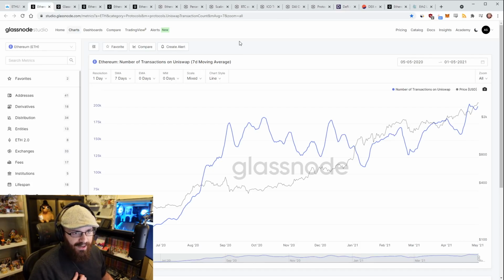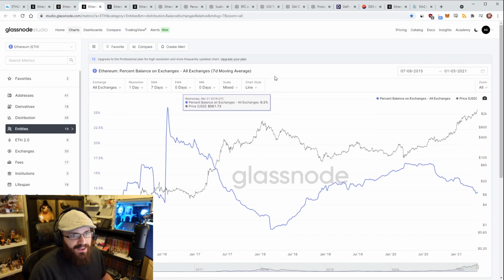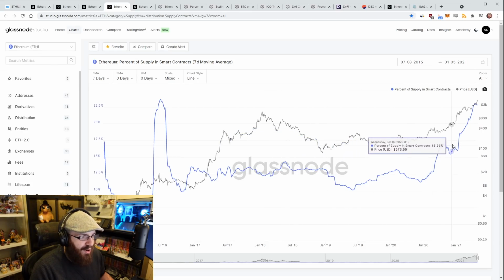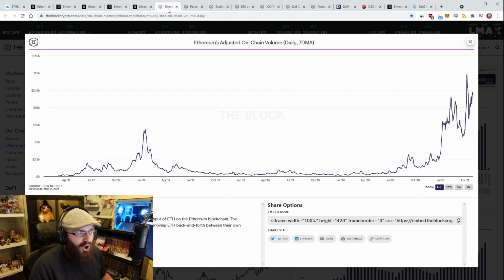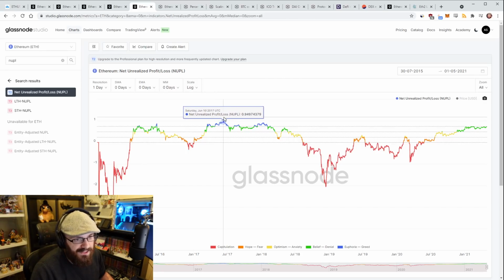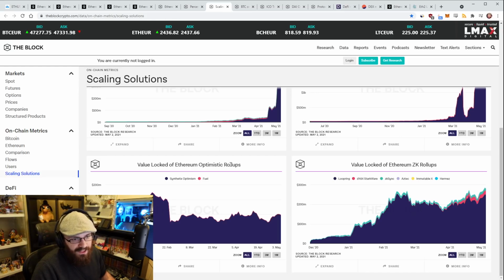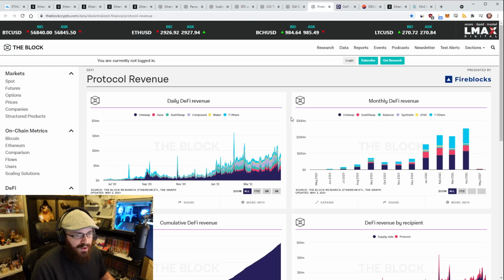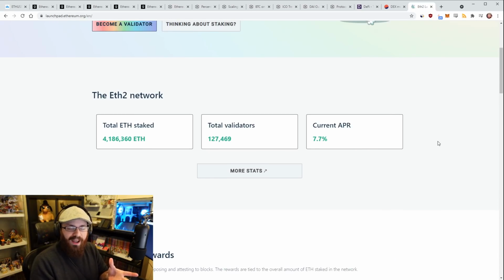The Daily Gwei Data Pump #4 - Ethereum and DeFi On-chain Analysis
The Daily Gwei Data Pump gives you a recap and analysis of the last months worth of on-chain data for Ethereum and DeFi.